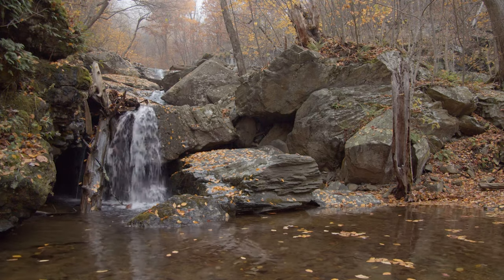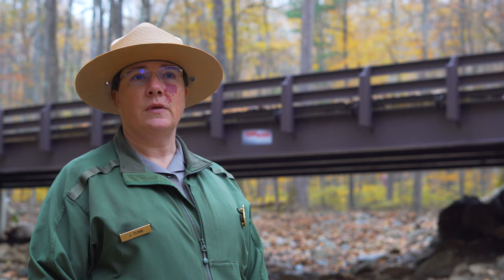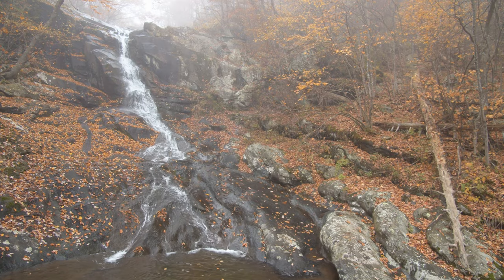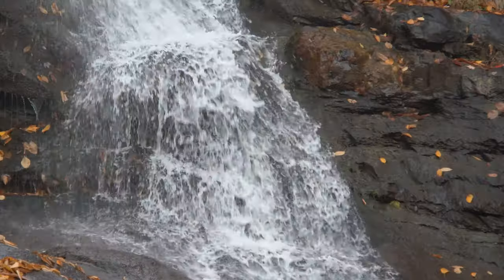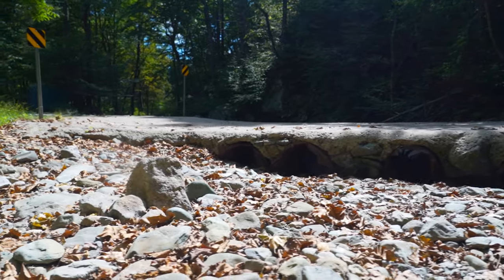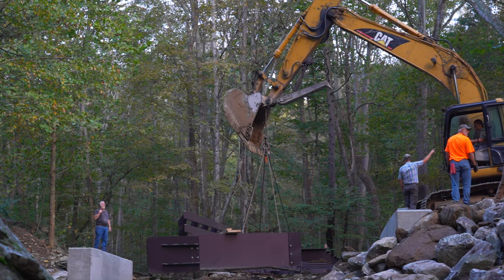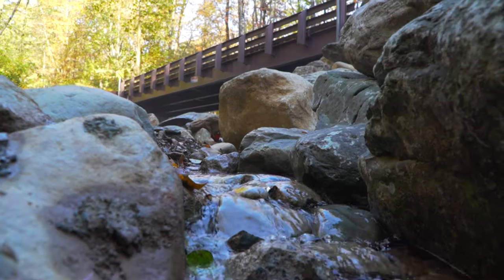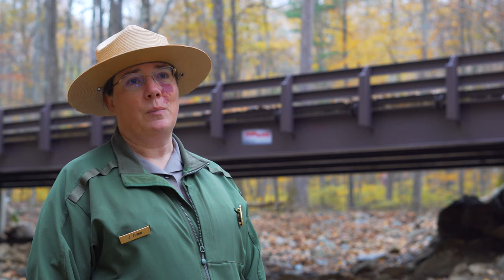Whiteoak Bridge Restoration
The Whiteoak Bridge restoration project was successful thanks to our partnership with the following: Piedmont Environmental Council, the Jimmy Graves Family, Trout Unlimited, Virginia Department of Game and Inland Fisheries, and U.S. Fish and Wildlife Services.